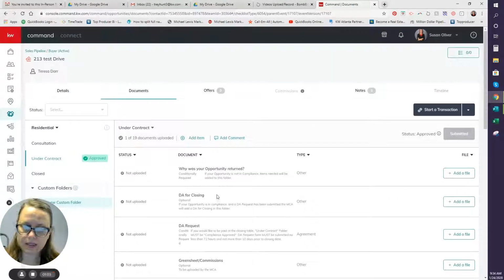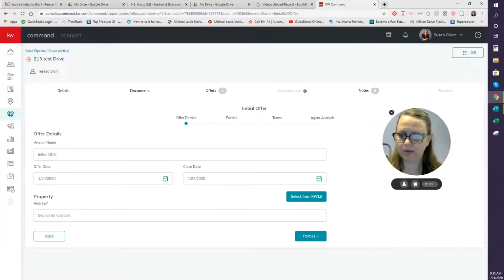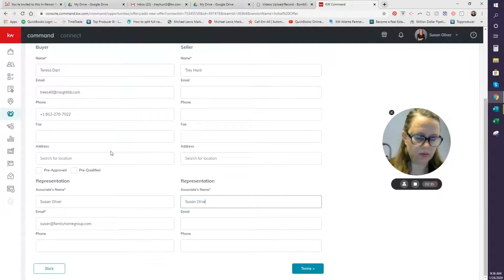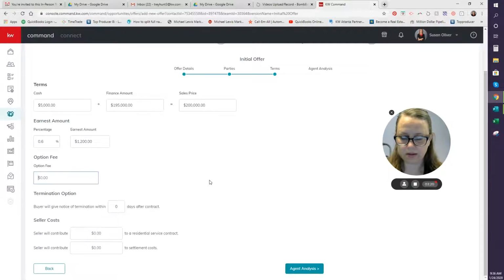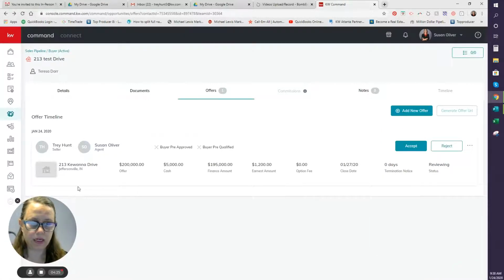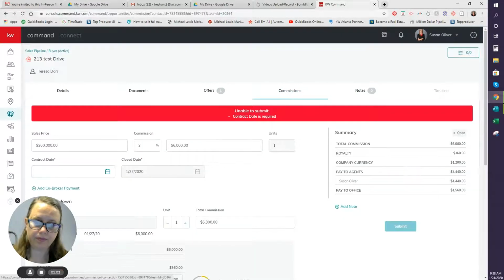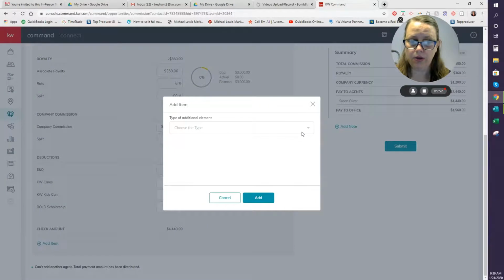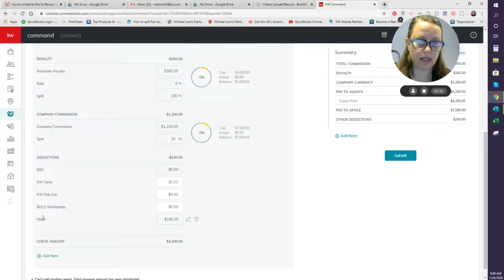How to get paid with the commission tab.